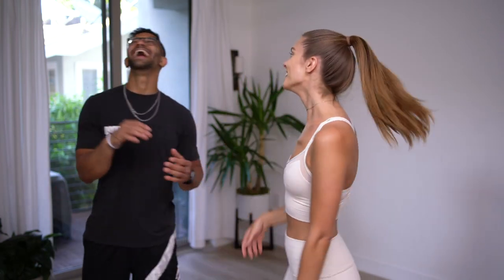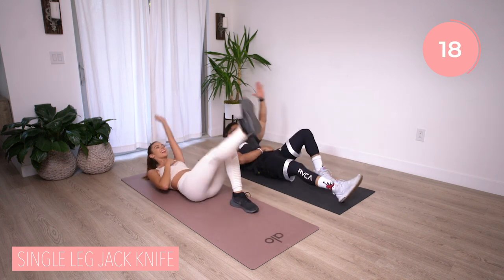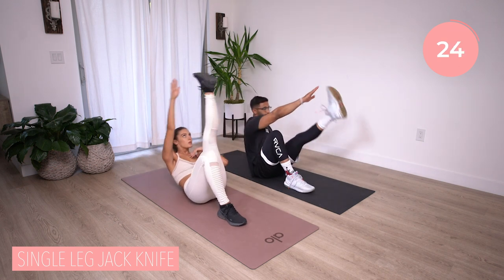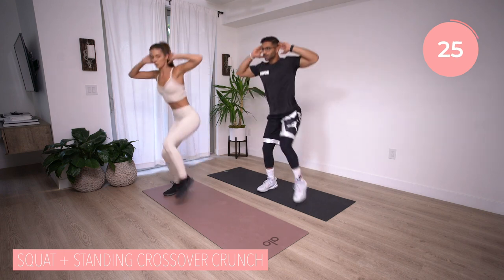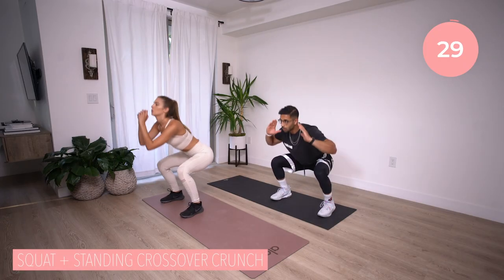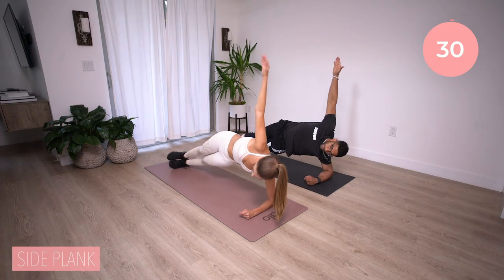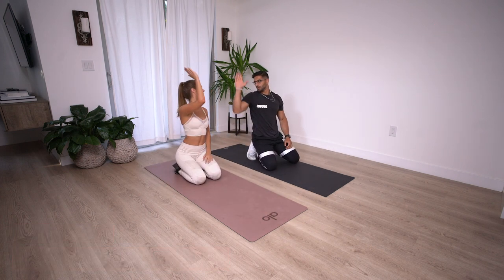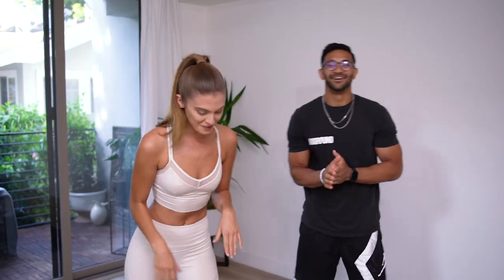BEST ABS WORKOUT FEAT. CARMELLA ROSE (NO EQUIPMENT)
10 MINUTE ABS WORKOUT featuring CARMELLA ROSE!! Get a QUICK SWEAT in if you're in a hurry!!!